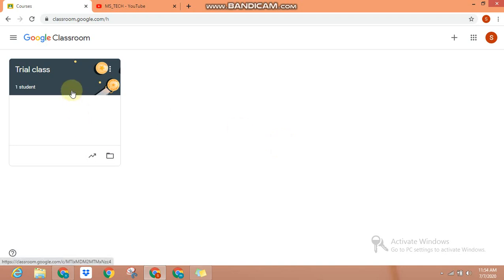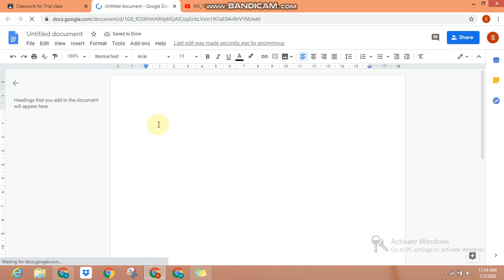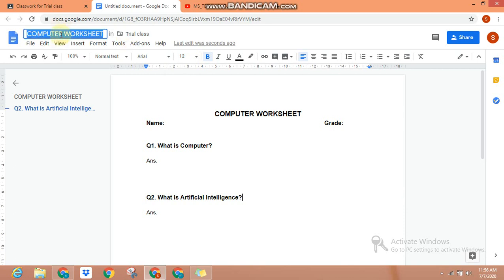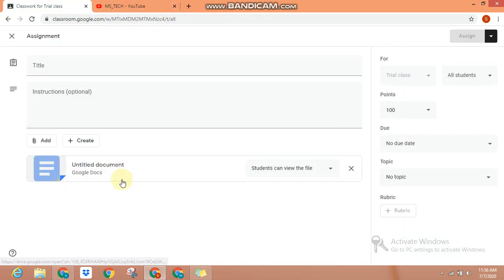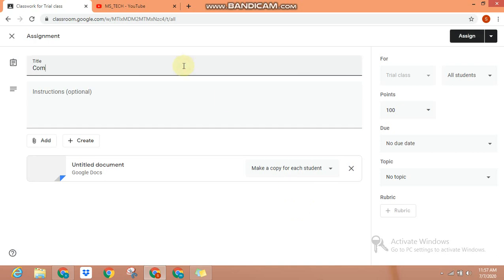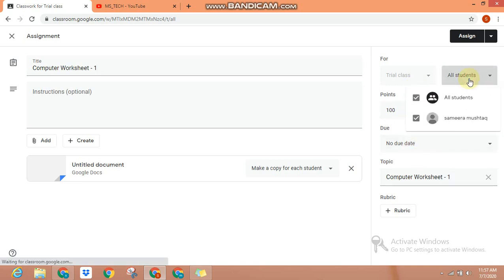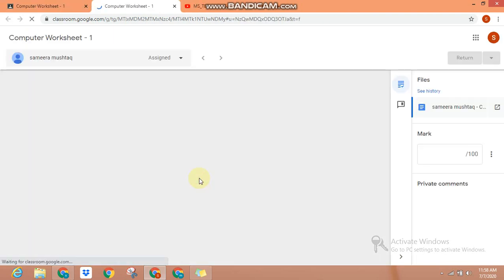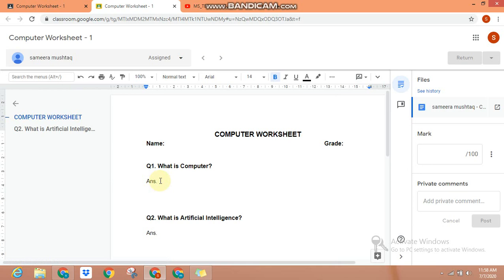Teacher's View: How to create Digital worksheets using Google Docs?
I n this video, I have explained step by steps how teachers can convert their worksheets into digital form using Google Docs.